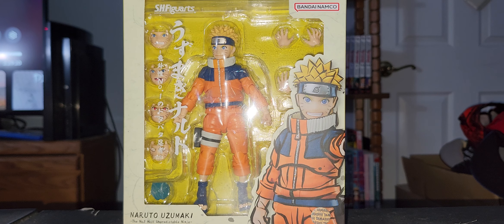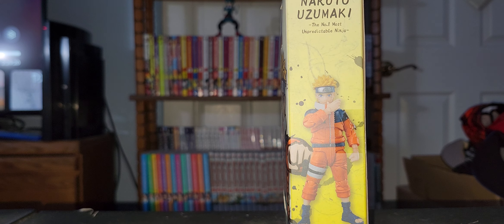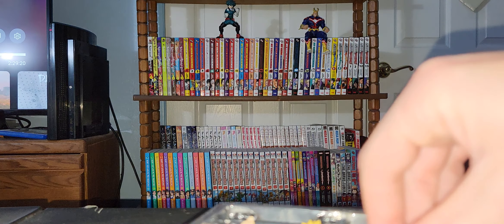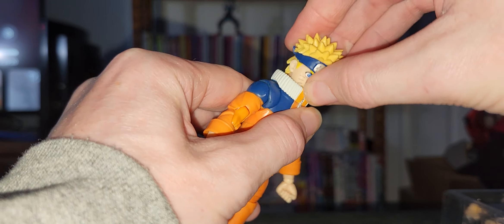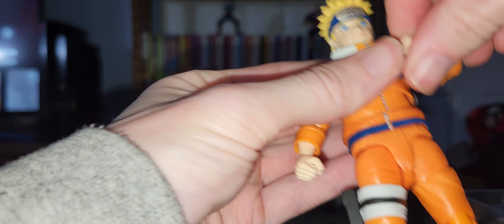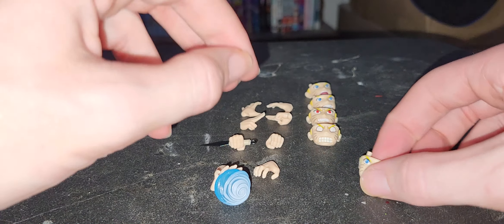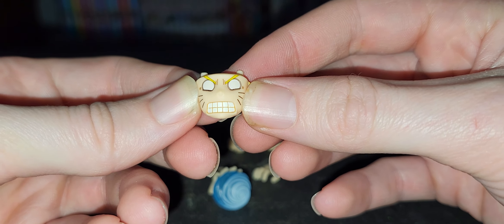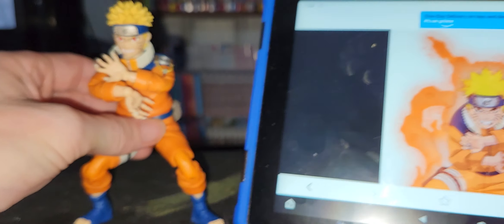Naruto Uzumaki S.H. Figurarts Figure Review